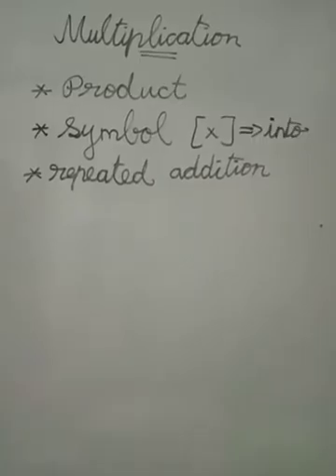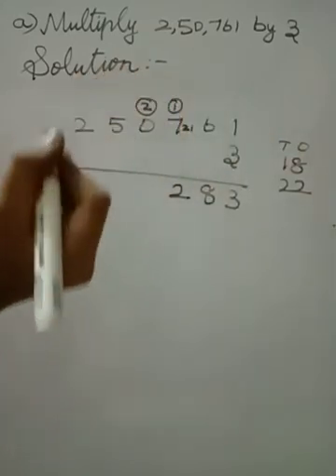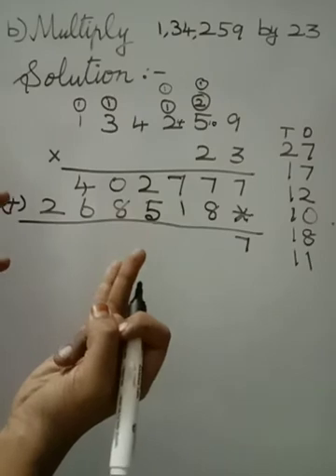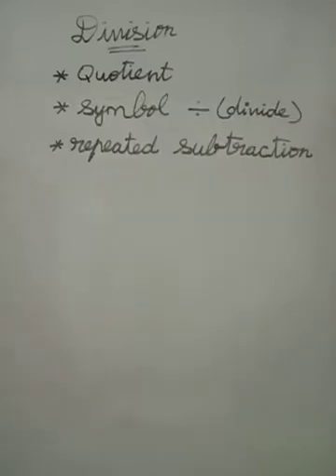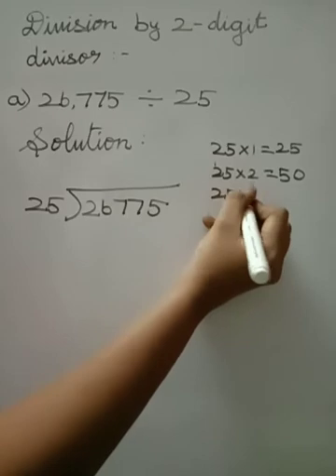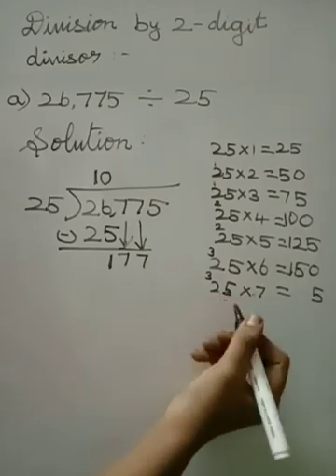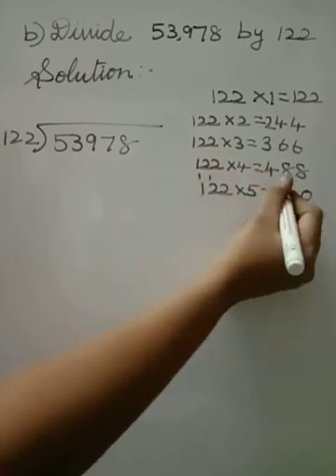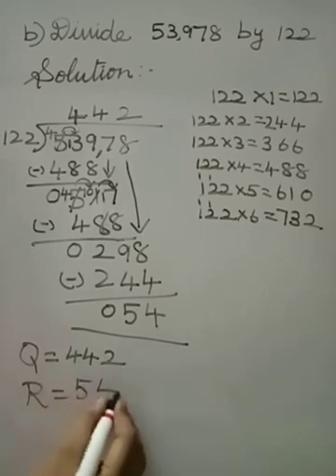Maths 5th 19 08 2020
SHANTHINIKETHAN HR SEC SCHOOL
KARIMANGALAM